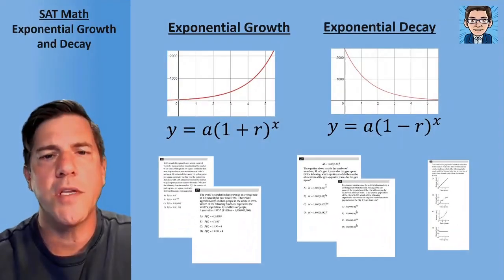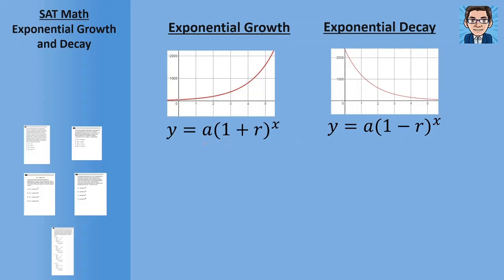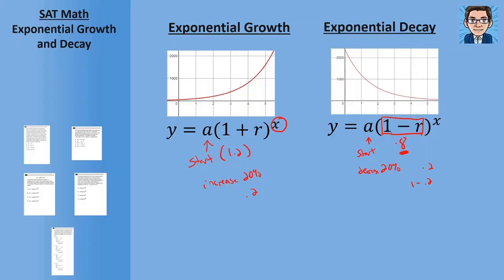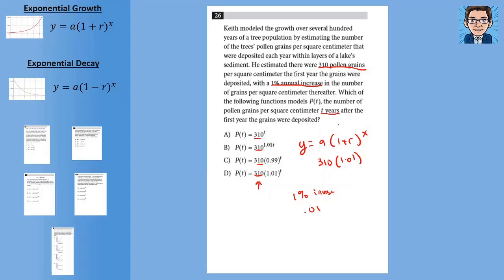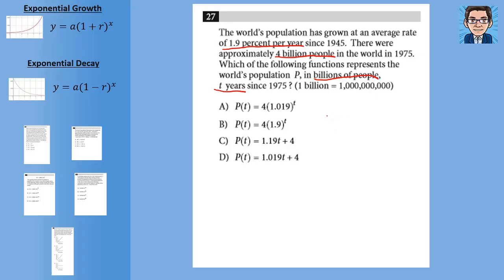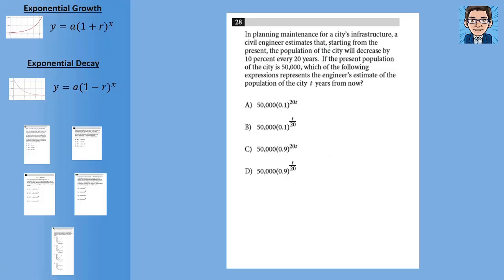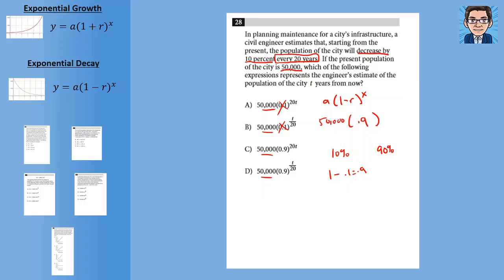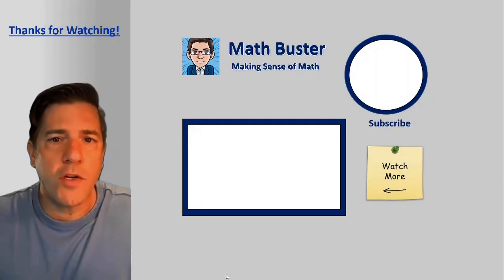SAT Math - Exponential Growth and Decay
This video explains SAT Math problems involving exponential growth and decay.  The graph and formula for exponential growth and decay 𝑦=𝑎(1+𝑟)^𝑥  and  𝑦=𝑎(1-𝑟)^𝑥 are examined and 5 questions from the Official SAT practice exams are solved and explained.